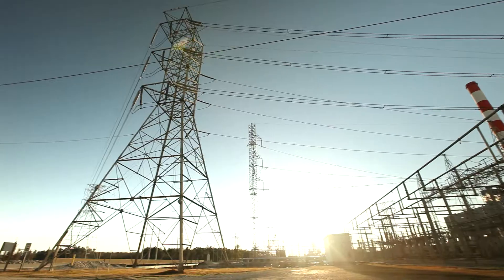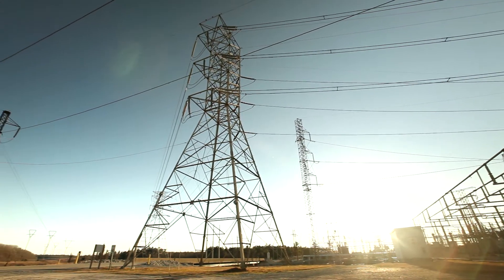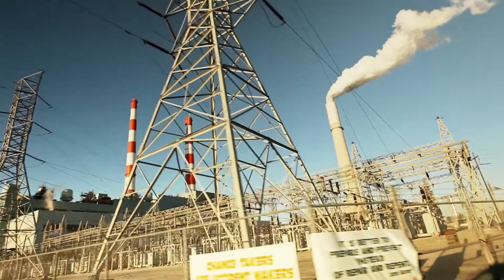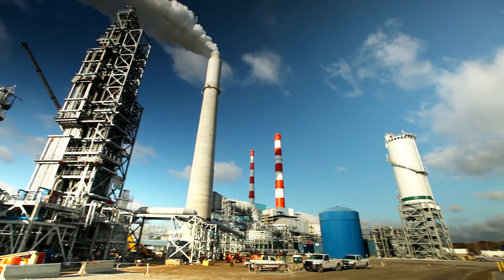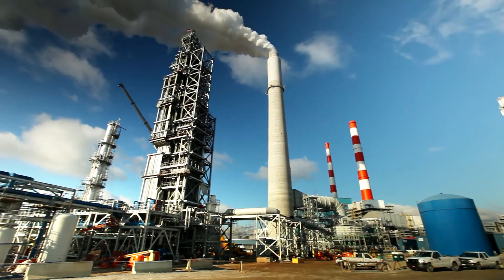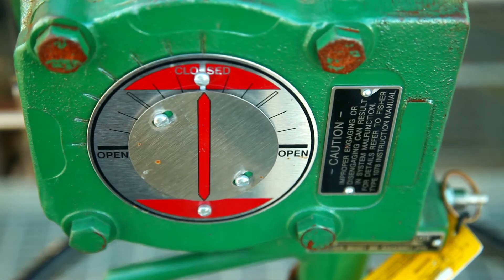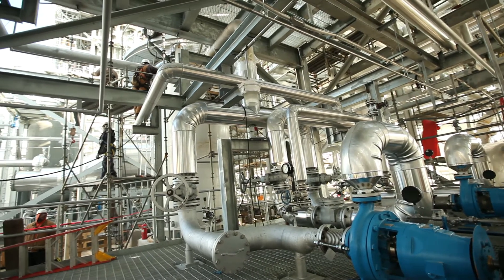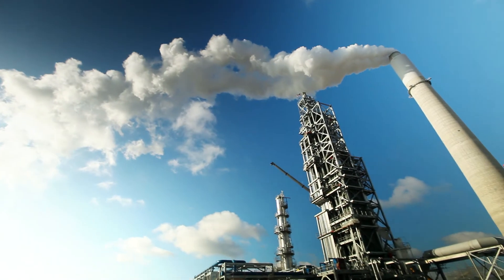21st century coal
Find out how Southern Company is involved in research to reduce carbon dioxide emissions from our coal plants.